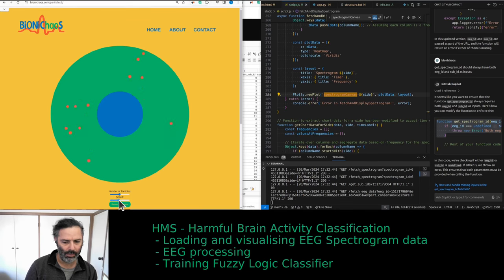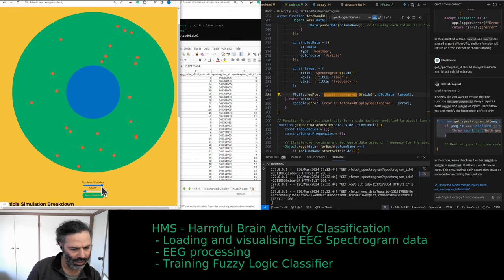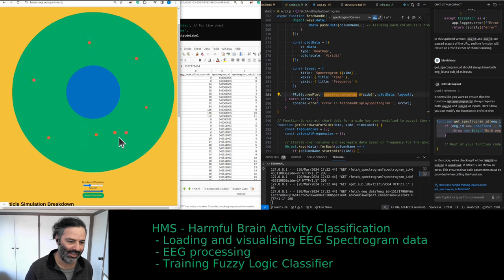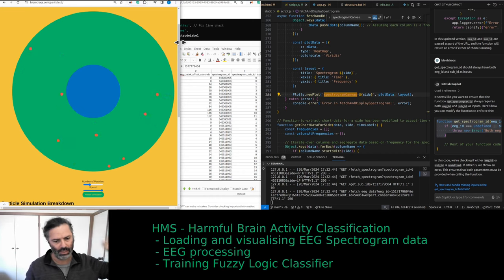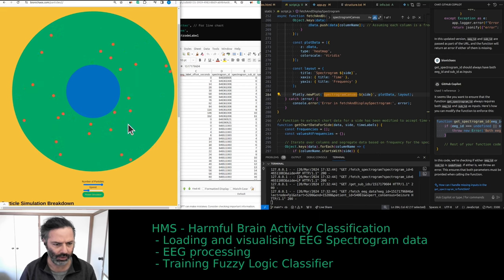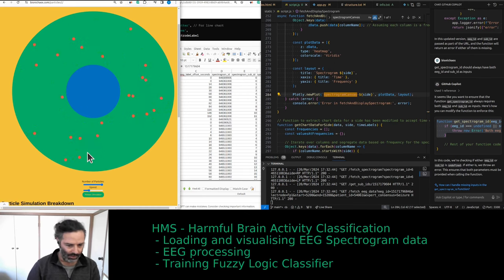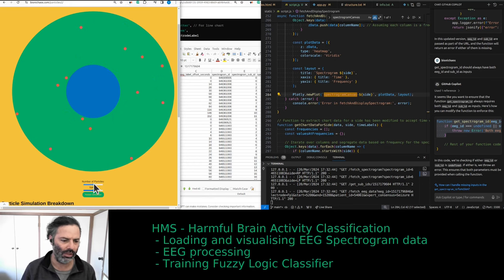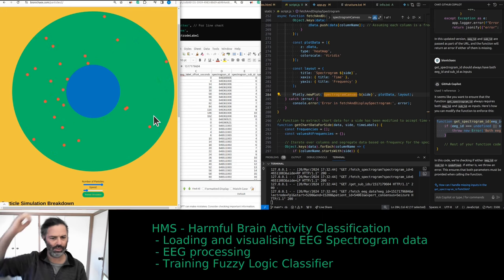Visualizing EEG with Particle Physics: An Innovative Approach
In this video, I explore an innovative way to visualize EEG data using a particle physics model. By mapping EEG channels to particles with different notes and behaviors, we can create a dynamic and interactive representation of brain activity. This method provides a fresh perspective on EEG analysis, moving away from traditional left-to-right scrolling to a more intuitive and engaging visualization. Join me as I demonstrate how particles coreact to various EEG frequencies and intensities, and how this model can help us understand brain activity better. What do you think of this approach?

0:00 - Introduction
0:06 - Discussing the window display issue
0:15 - Interaction needed for sound
0:24 - Interesting particle effects
0:31 - Demonstration of particle speed
0:41 - Particle collisions
0:51 - Physical model of particles
0:58 - Mapping EEG to particles
1:05 - Traditional vs. new EEG review method
1:13 - 24 particles and piano notes
1:21 - Bouncing against the blue drum
1:32 - Mapping intensity/frequency to speed
1:40 - Seizure simulation and particle direction
1:49 - Baseline EEG and random directions
1:56 - Frequency and speed changes
2:03 - Mapping personal EEG and relaxation
2:11 - Number of particles vs. channels
2:23 - Trying to relax and slow down particles